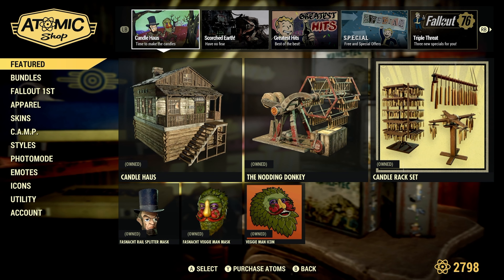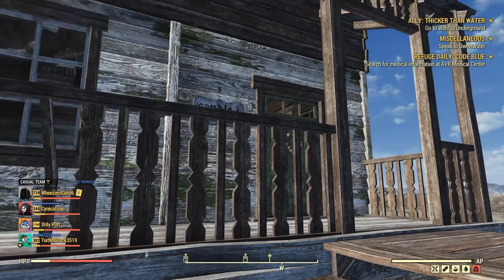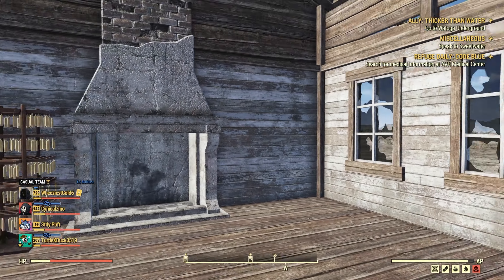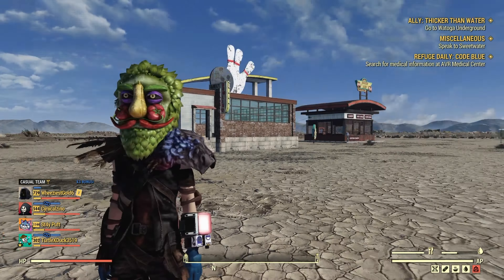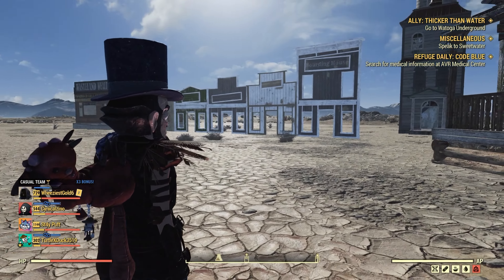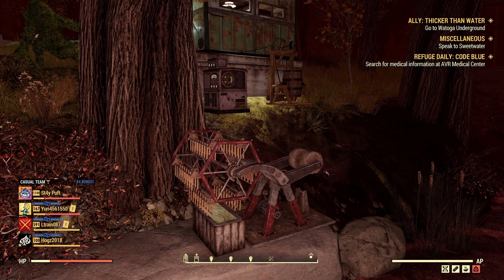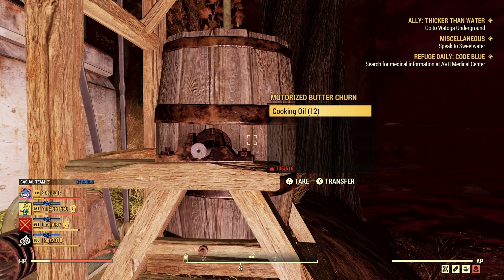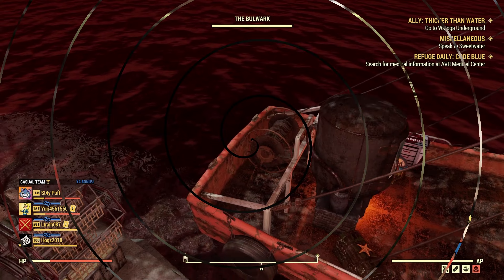Should You Buy the Fallout 76 Candle Making Bundle? | Buy it Build it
Thinking about buying that brand new Atomic Shop bundle in Fallout 76? We bought the Candle Making Bundle, so we will build it and review it, along with the nodding Donkey that comes with it!  Well don't spend those atoms just yet let's take a tour before you buy!

Capture Card:

Headset and Mic:

Stream Deck:
Elgato Stream Deck - Live Content...

Xbox 5TB Drive:

Xbox Seagate Expansion:

Console:
If not in stock secondary recommendation:

Game Pass Ultimates:

Credit Bethesda Game Studios for Fallout 76/4/3 and all likenesses
Vectorstock.com for LIVE PNG off google.com